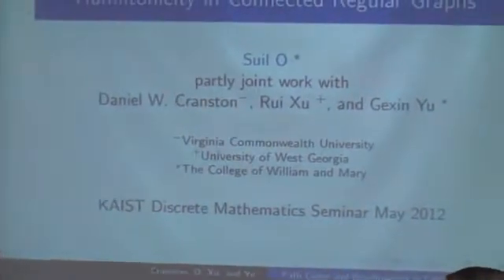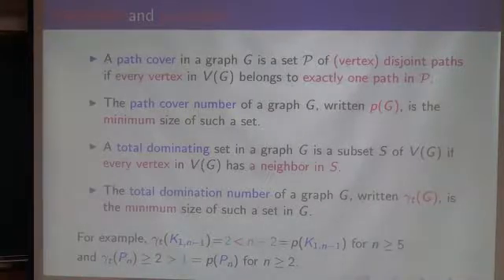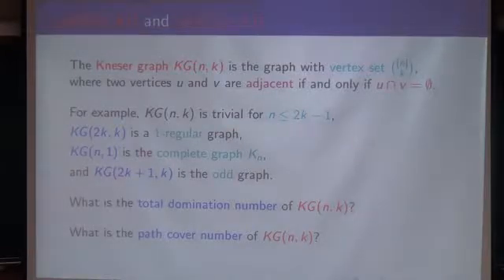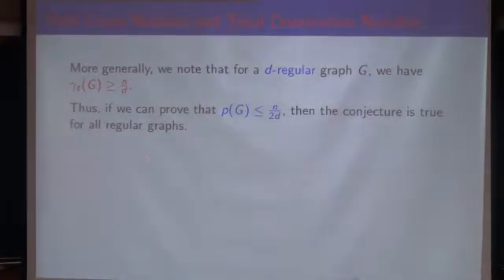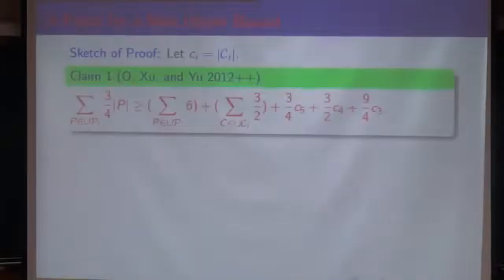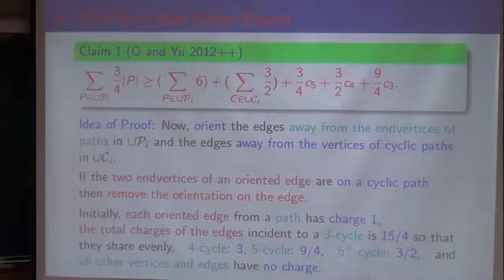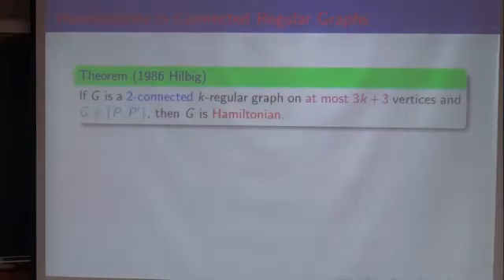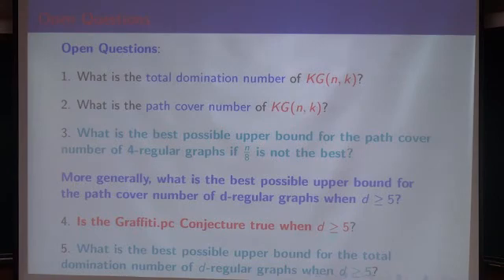Path Cover Number in 4-regular Graphs and Hamiltonicity in Connected Regular Graphs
O, Suil (The College of William and Mary) / 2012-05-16